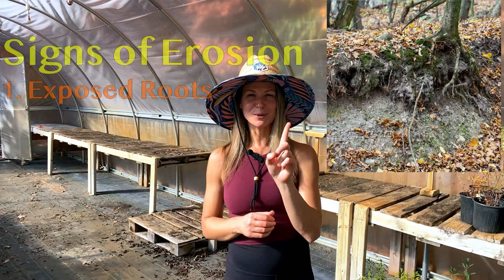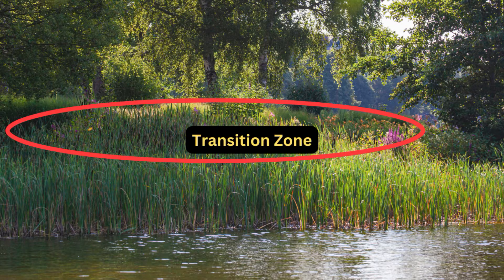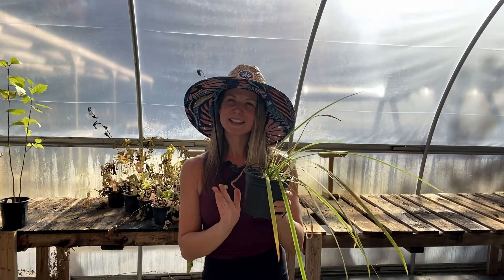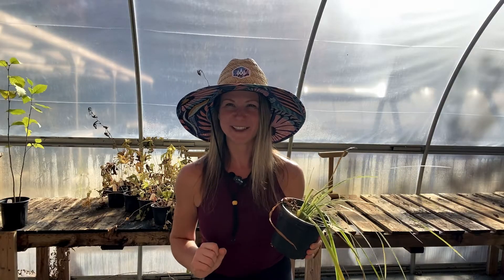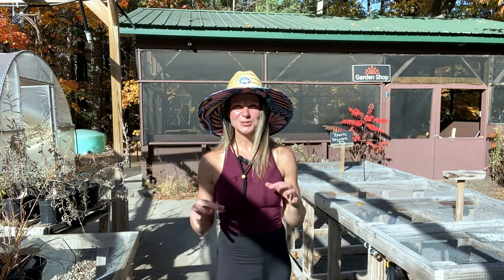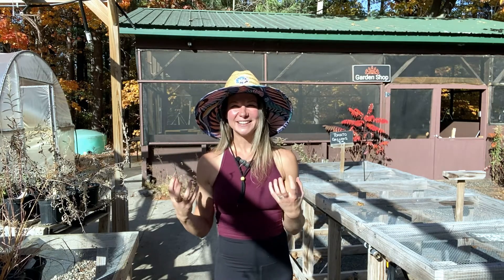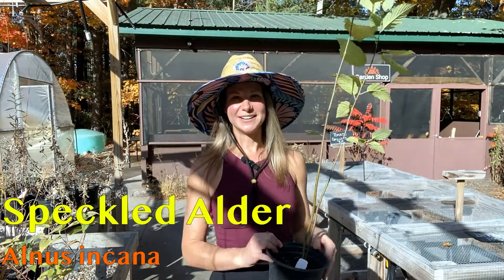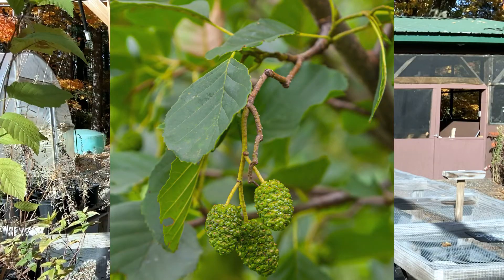Best Plants for Erosion Control | How to Protect Your Landscape with Native Plants 🌿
Are you noticing signs of erosion along your lakeshore, marsh, or property? In this video, we’ll walk you through how to identify early signs of erosion and what you can do to stop it before it gets worse. Whether you're dealing with a steep slope, heavy rain, or full shade conditions, we’ve got the best plants for erosion control to help you hold the soil in place and protect your landscape naturally.

We’ll explore the 3 key zones of lakeshores and marshes — Aquatic Zone, Transition Zone, and Upland Zone — each with its own unique challenges and native plant solutions. You’ll discover native plant options for each zone that are perfect for combating erosion with their deep roots and strong root systems. These plants are designed to stabilize the soil and thrive in challenging conditions, making them ideal for preventing soil loss, even in heavy rain or shady areas.

Whether you're looking for ground covers for a steep slope, plants with extensive root systems to anchor the soil, or native plants that can thrive in a variety of moisture levels, this video will guide you through the best methods to prevent erosion using plants. Join us to learn how to protect your landscape, improve soil health, and create a more resilient environment with native erosion control plants!

Key Takeaways:
* How to identify early signs of erosion along lakeshores and marshes
* Breakdown of the 3 different zones and their unique challenges
* Native plant suggestions for upper, middle, and lower shore zones
* Best practices for stopping erosion before it becomes a bigger issue
* How ground covers and deep-rooted plants can stabilize steep slopes
* Tips for selecting erosion control plants that thrive in full shade or during heavy rain

00:00 Intro
01:39 Early Signs of Erosion
03:06 Lakeshore Zones
04:27 Aquatic Zone Plants
04:41 Bristly Sedge
06:01 Blue Flag Iris
07:17 Transition Zone Plants
07:28 Swamp Milkweed
08:33 Joe Pye Weed
09:55 Marsh Blazing Star
10:25 Upland Zone Plants
10:56 Bog Goldenrod
12:27 Wild Bergamot
14:05 Speckled Alder Tree
15:26 Erosion Blankets